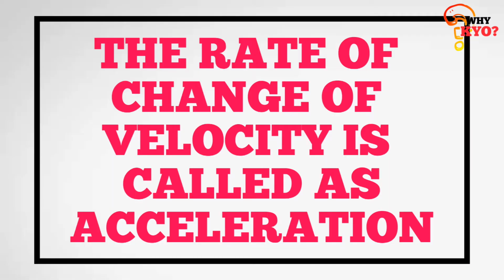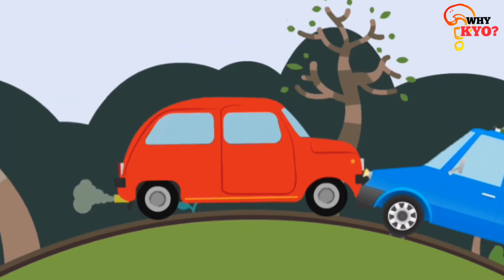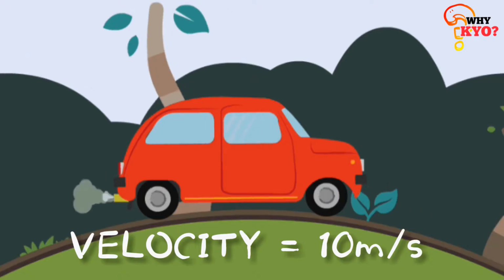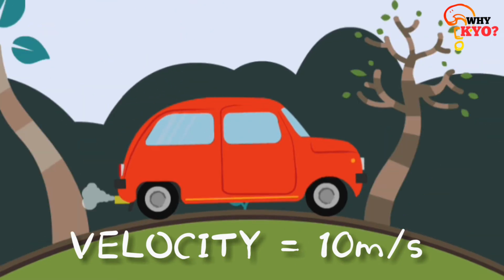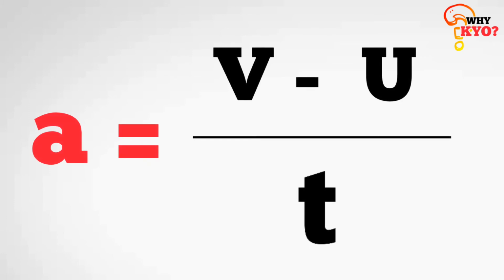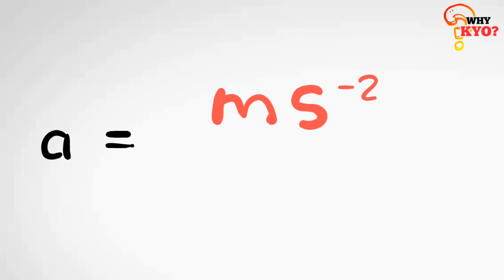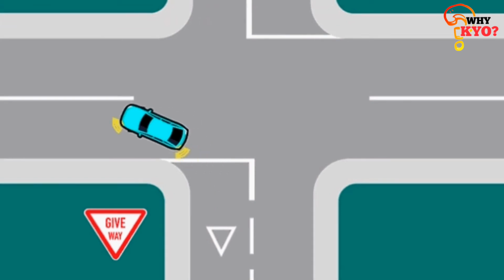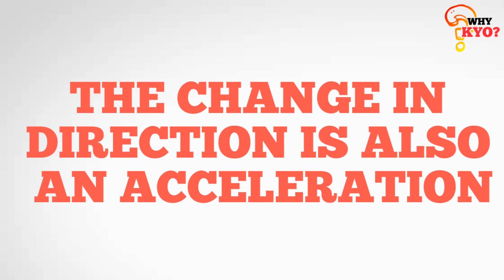What is acceleration?| in english | by Whykyo?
Acceleration is the rate of change of velocity. it is a vector quantity as it has both magnitude and direction.

it's formula is : v- u / t
where v = initial velocity
and    u = final velocity

Initial velocity is from where the object has started moving , and final velocity is to where the object has stopped moving.

It's SI unit is m/s/s

To understand it much better, just watch the video.